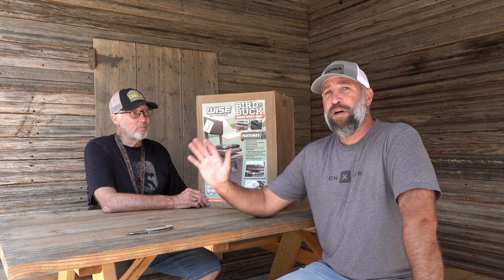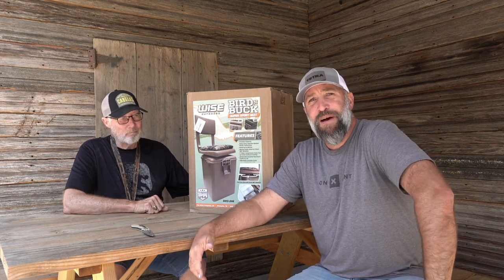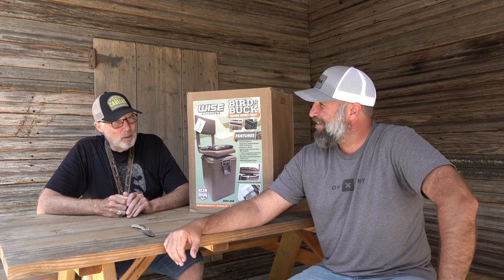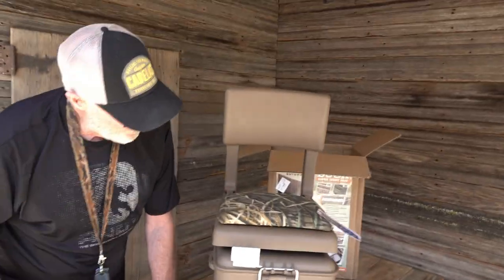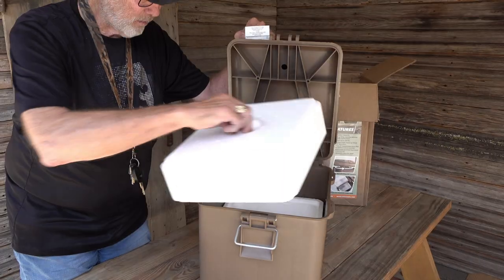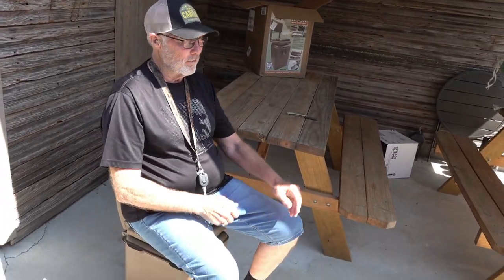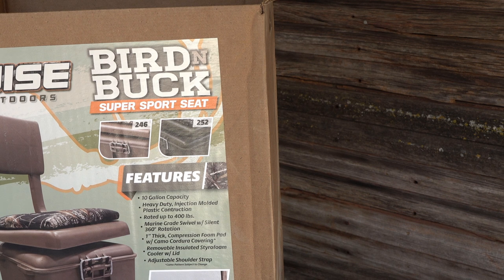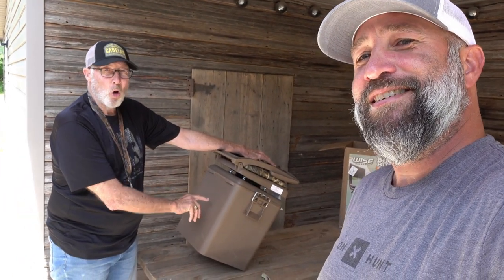We HAD To Have This! (Duck Hunting Gear 2021)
Hunt Give Away Video

►►► THE DUCK GUN PODCAST ◄◄◄

► ►►► FILMING GEAR◄◄◄

►Canon G40
►Panasonic HCV-770
►GoPro Hero 4

► ►►► FDH HUNTING GEAR ◄◄◄